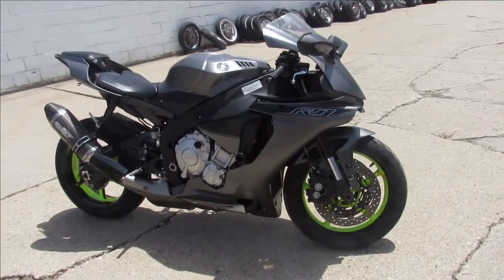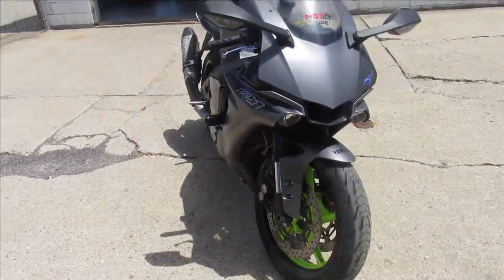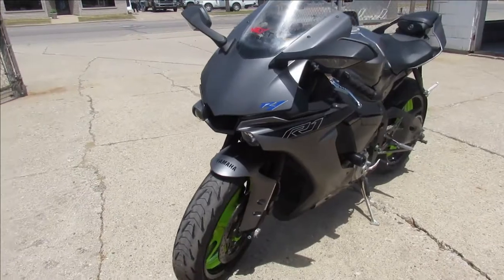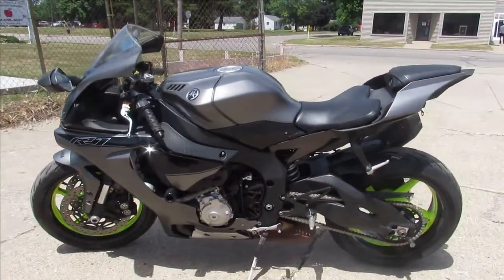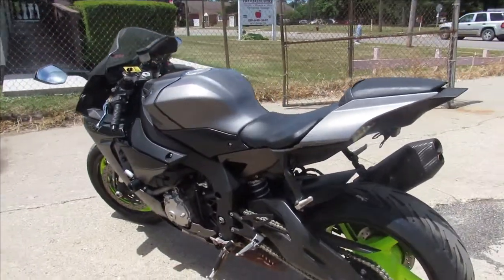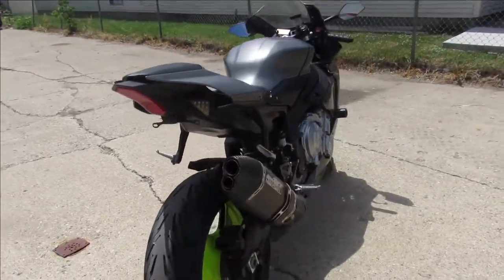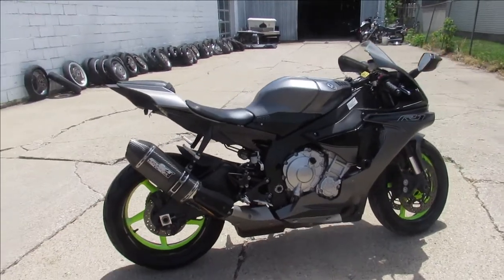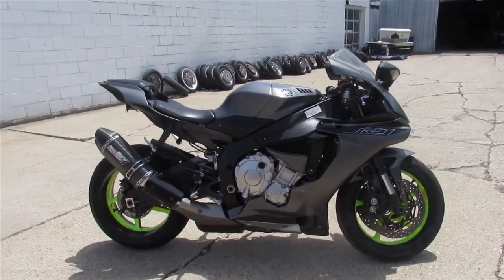2016 YAMAHA R1